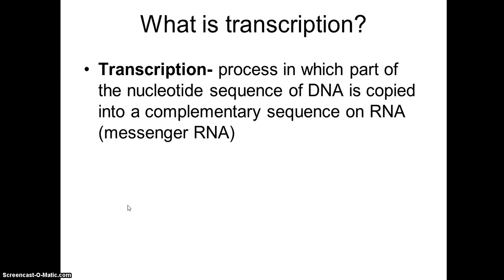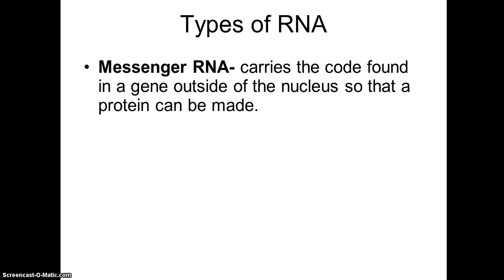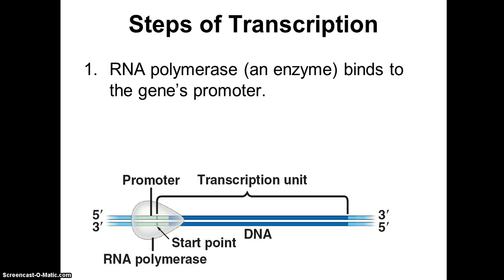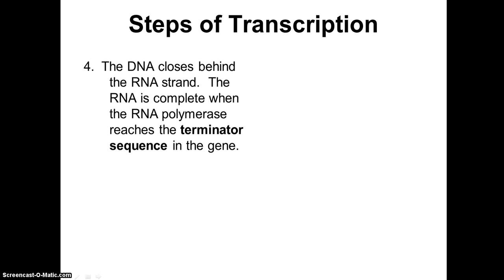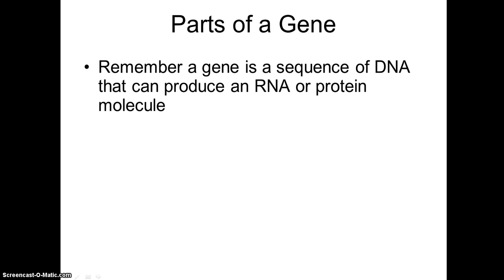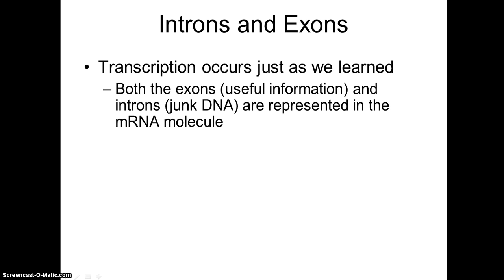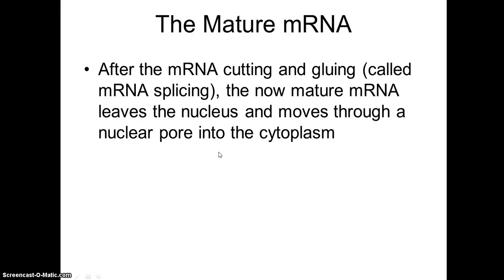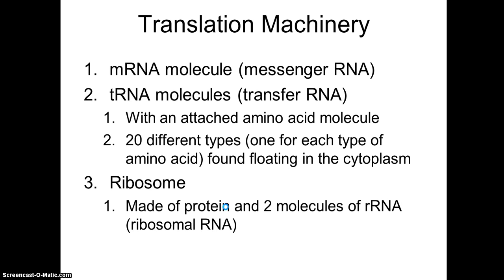Transcription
Transcription, protein synthesis